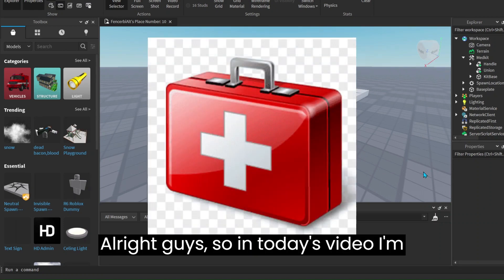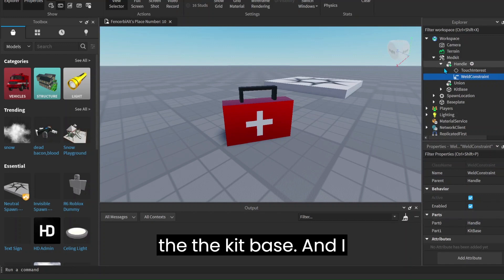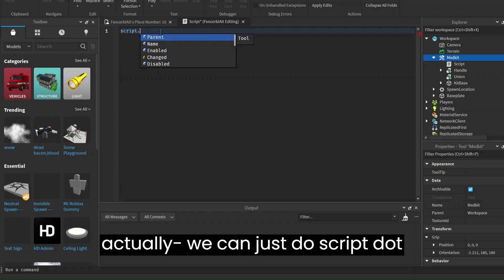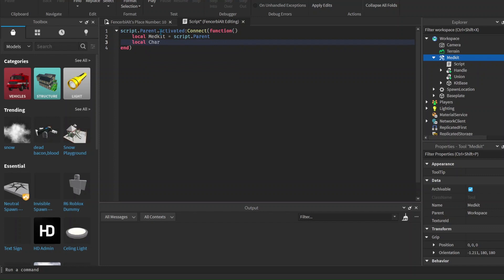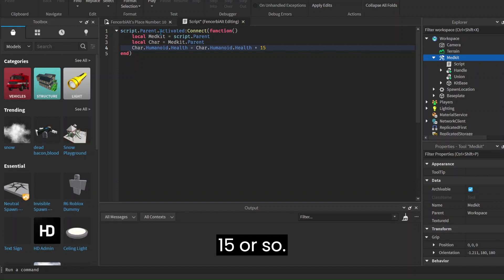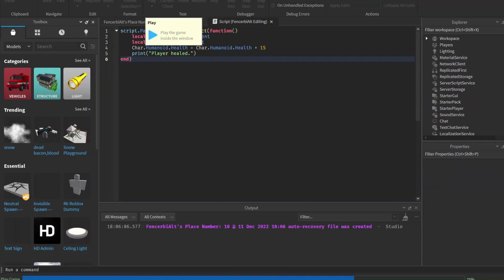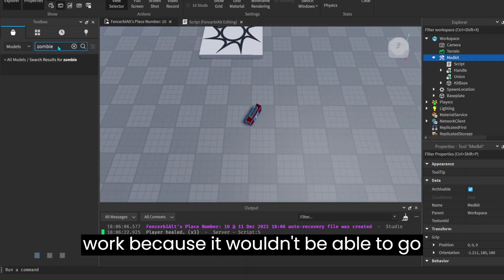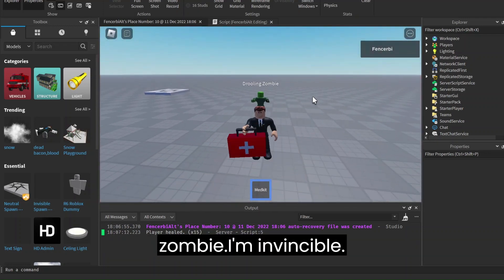HOW to MAKE a MEDKIT on ROBLOX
Let's make a medkit on roblox studio, in less than 5 minutes :D